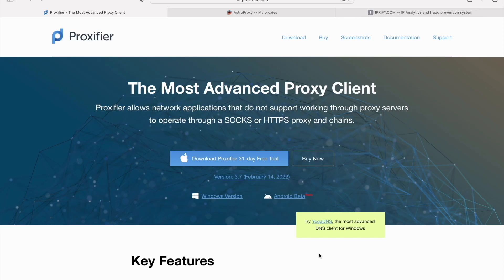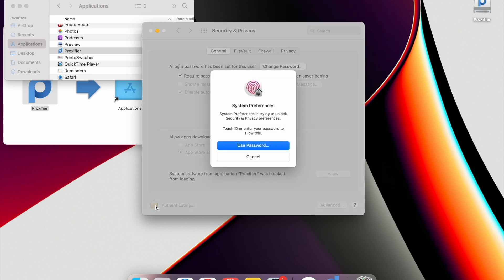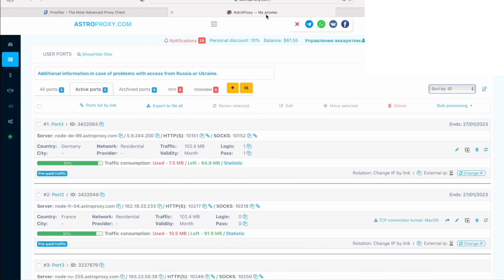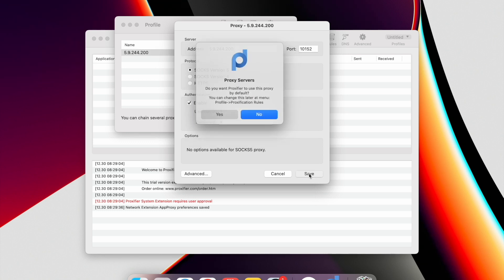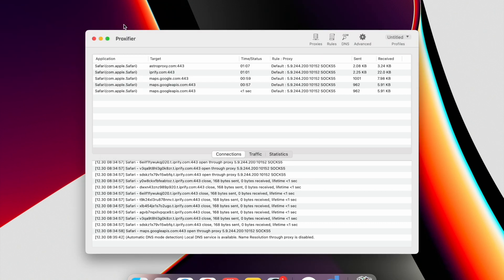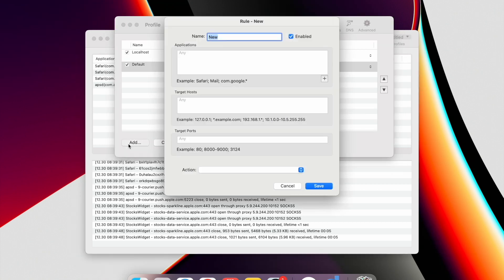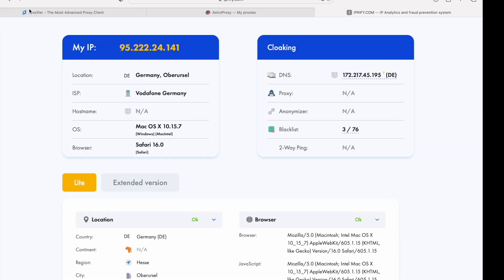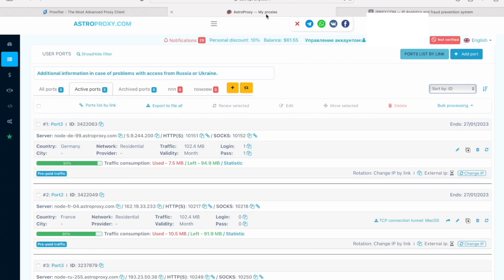How to Setup a Proxy in Proxifier Easily | How to fix connection problem in Proxyfier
After watching this video, you can easily set up proxies via Proxifier.

00:00 Intro
00:10 Proxifier
01:18 Setting up proxy in Proxifier for all network connections
02:48 DNS
03:45 Setting up a proxy in Proxifier for separate programs
05:03 Some Hacks

Save this instruction so you don't lose it.

I will try to answer it or create a separate tutorial.

I would be glad to help if you have any questions. Have a great day!

BTC - bc1qtfrvhhr837zqfzuha0lv60cwx0r995gupvdkc7
ETH - 0xf14C58e27c1aC28D051242D282f2AC62F1cf3Ca3
USDC (erc20) - 0xf14C58e27c1aC28D051242D282f2AC62F1cf3Ca3
BUSD (erc20) - 0xf14C58e27c1aC28D051242D282f2AC62F1cf3Ca3

Pupa appreciates your generosity😘🤗